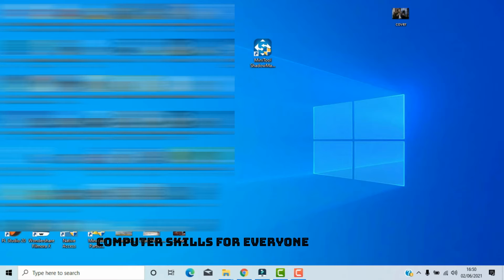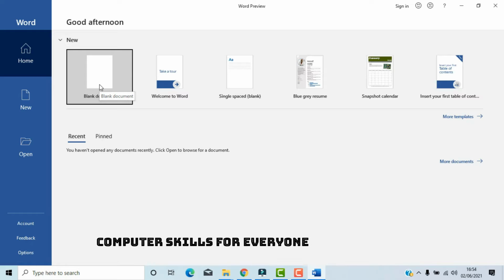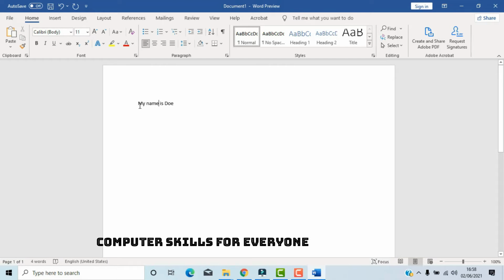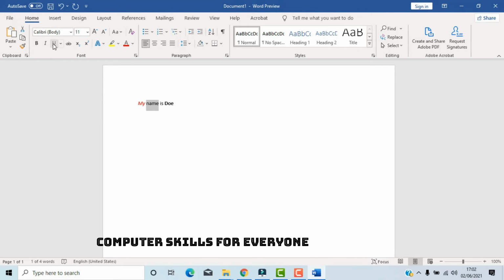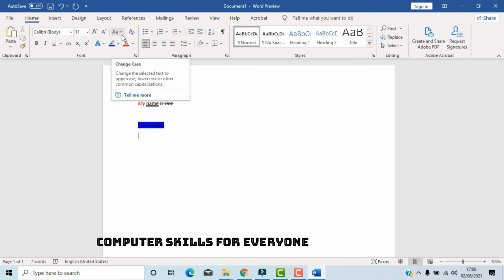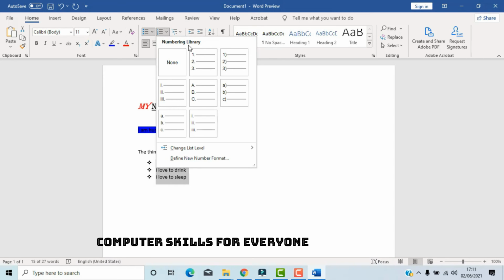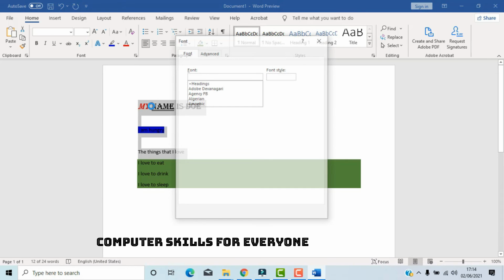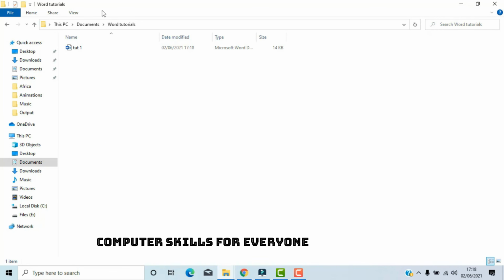Ultimate introduction to Microsoft Word | Office (Step by Step for 30 minutes) Learn Computer skills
This is the ultimate introduction t Microsoft Word. Learn the basics of Microsoft Word tutorial